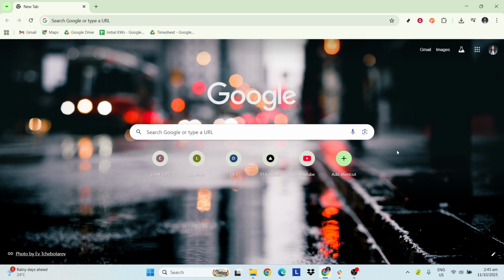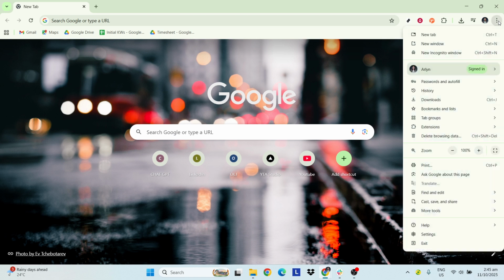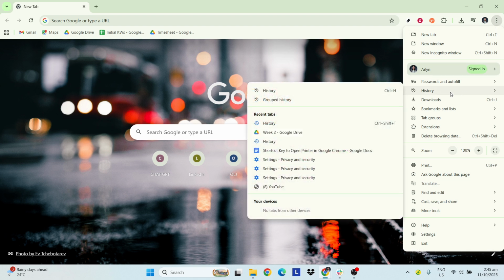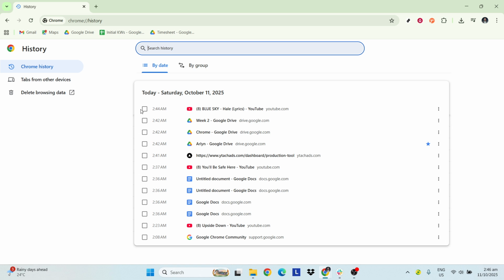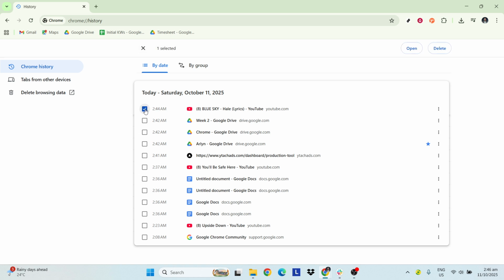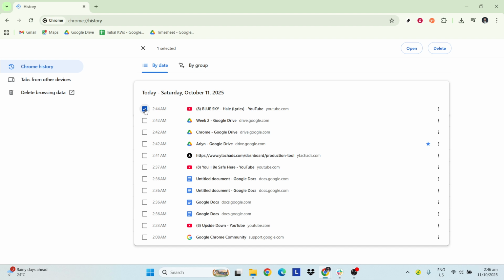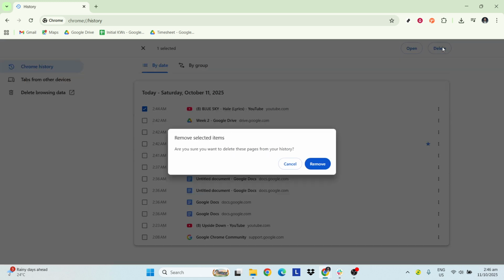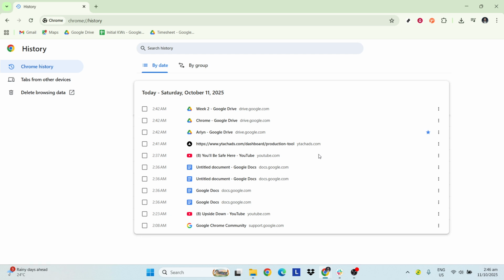How to Delete Visited Websites on Google Chrome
How to Delete Visited Websites on Google Chrome and keep your browsing history clean and private 🧹 It only takes a few clicks—let’s get started!

Steps
• Open Chrome and click the ⋮ (three dots) in the top-right corner.
• Go to History → History (or press Ctrl + H).
• Check the sites you want to remove.
• Click Delete or Clear browsing data for full history removal.
• (Optional) Choose a time range, then hit Clear data.

Timestamps
0:00 (How to Delete Visited Websites on Google Chrome)
0:05 Open Chrome History
0:20 Select and Delete Visited Sites
0:40 Optional: Clear all browsing data
0:55 Wrap-up

Helpful Tips: Delete Visited Websites Chrome, Clear Browsing History Chrome, Delete History Google Chrome, Chrome Privacy Settings

If you find this video on how to delete visited websites on Google Chrome helpful, please consider subscribing to the channel so we can continue to bring you amazing troubleshooting tips for your PC!